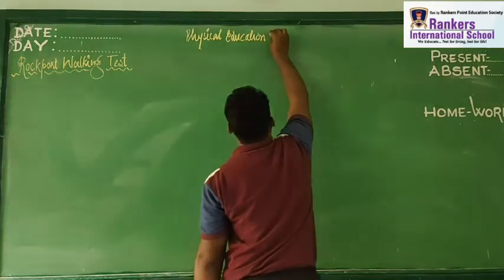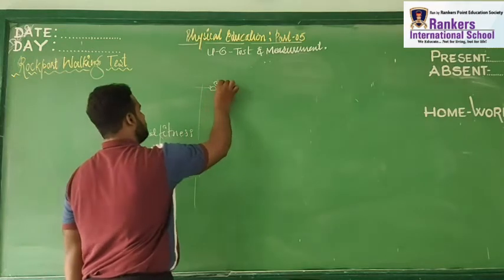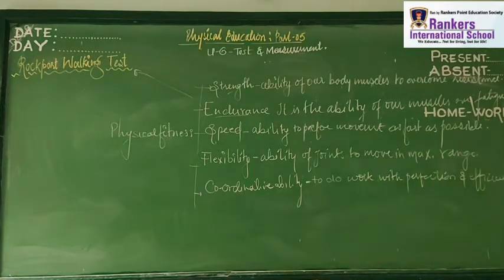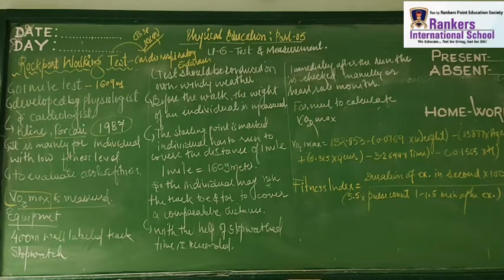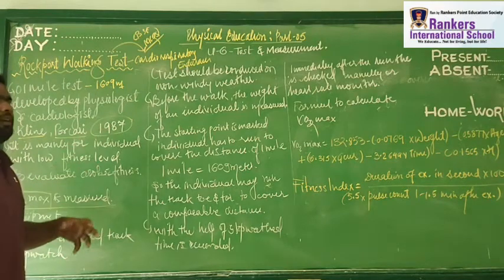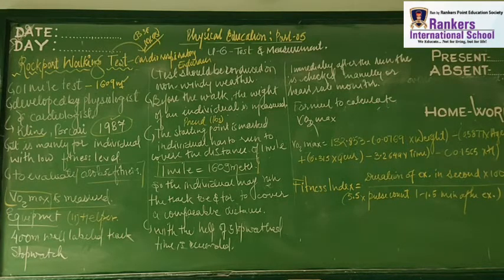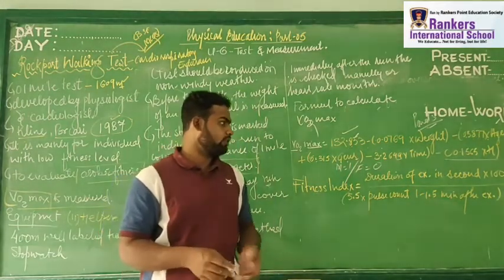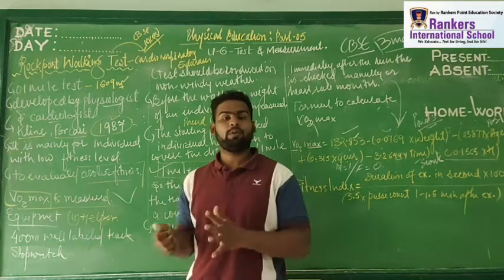Class 12 (Part 05) Test ànd Measurement In Sports